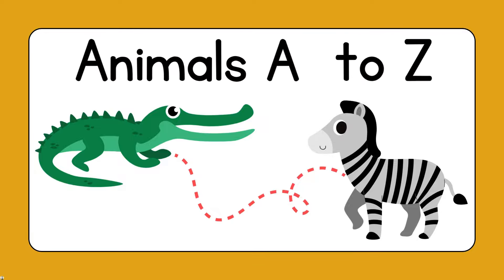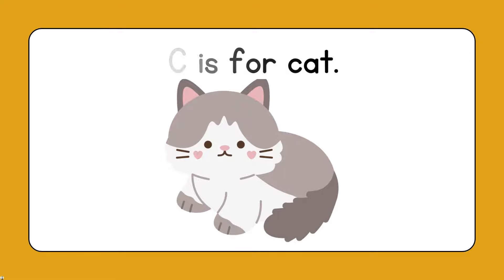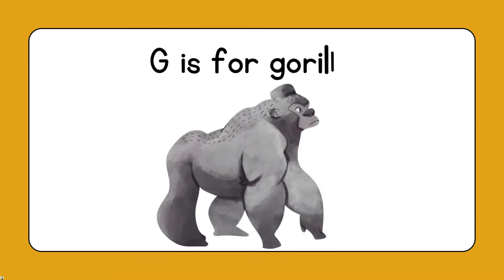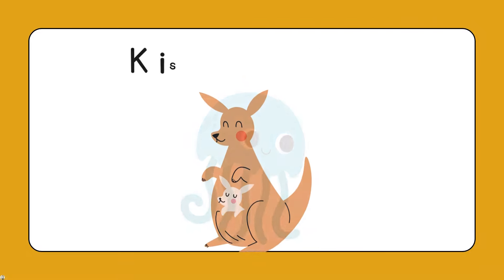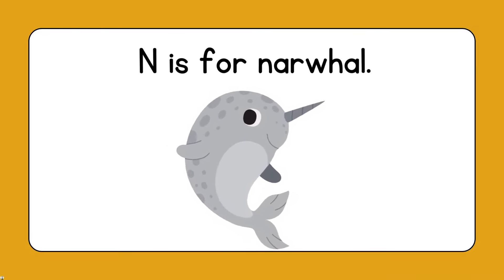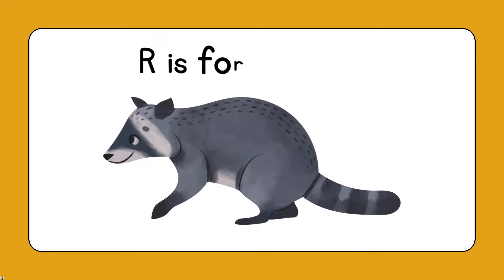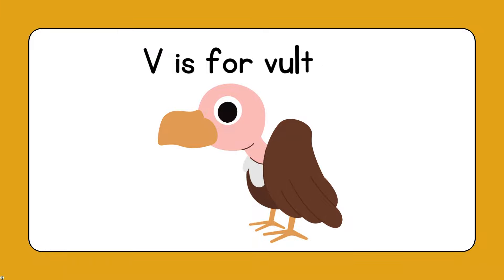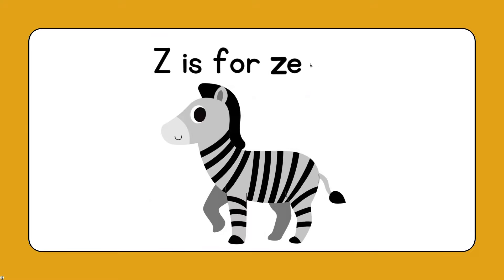A-Z Alphabet Animals Names | Learn Alphabets With Animal Names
Animals vocabulary for kids,babies,toddlers,children. Learn Alphabets with animal names,A-Z animal names.